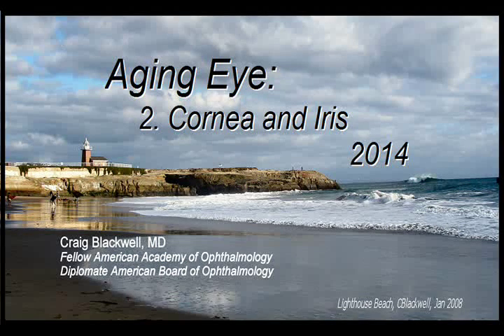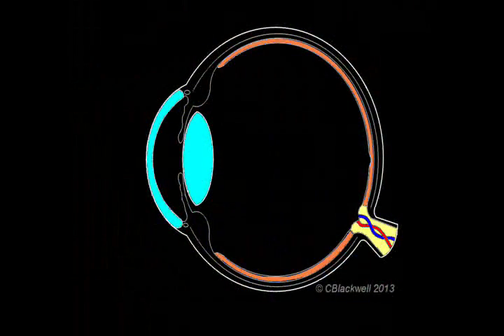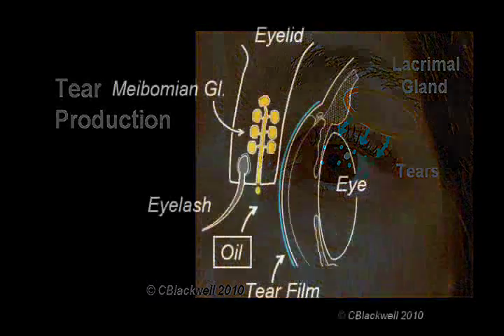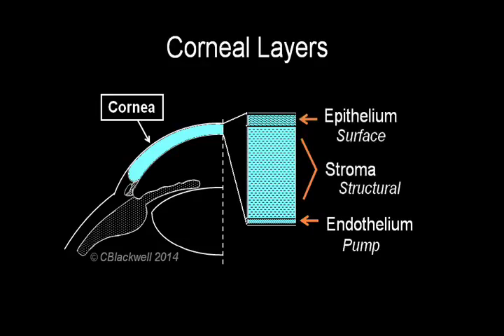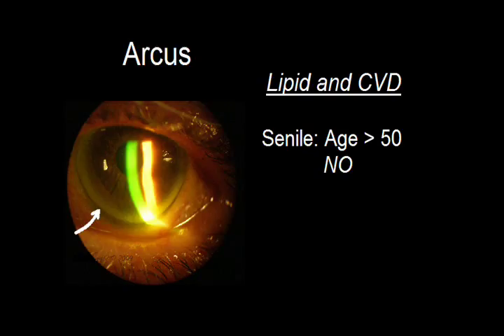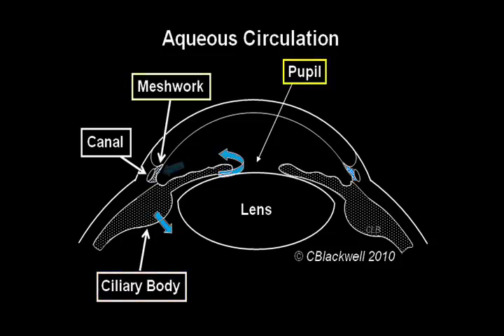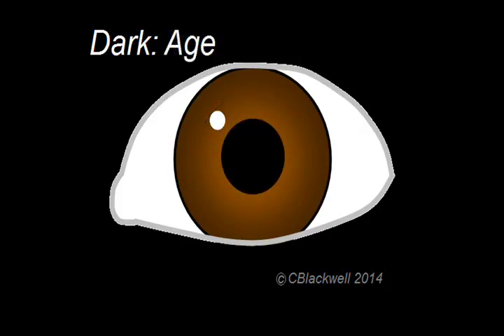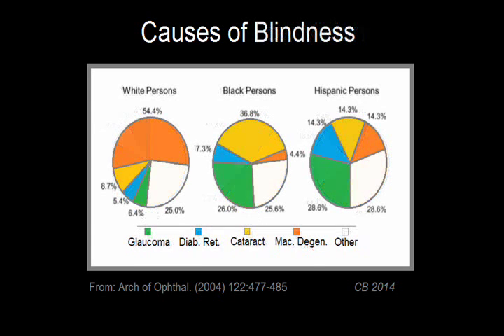AgeEye 2 Cornea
Corneal changes include Dry Eye, Clouding and Arcus. Pupil gets smaller and less mobile with time. In dark opening is limited. Corneal transplant if cornea significantly clouded.